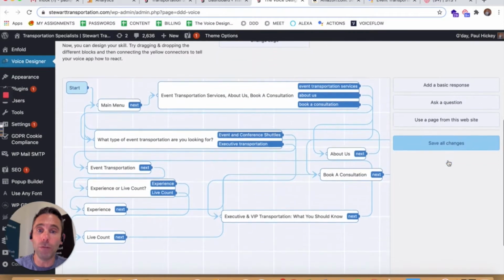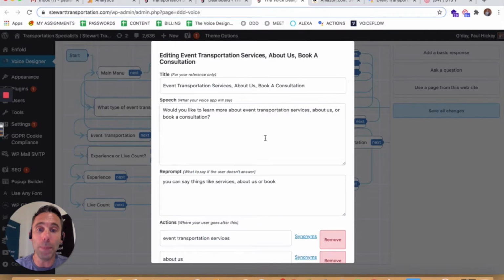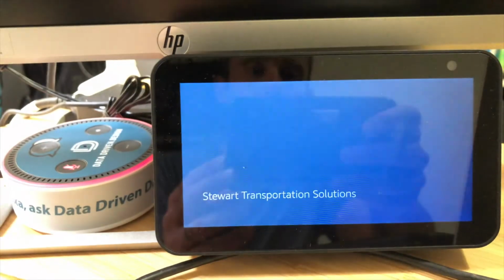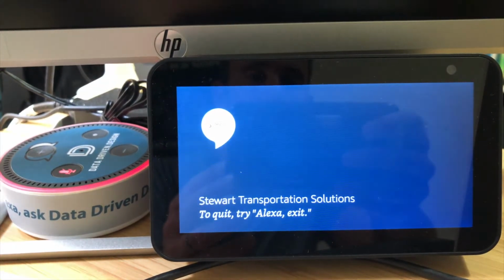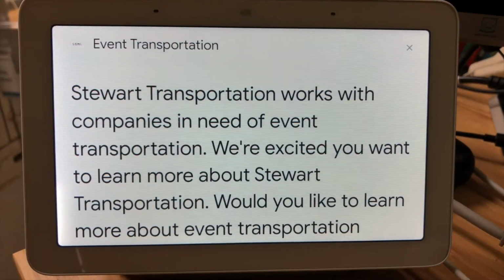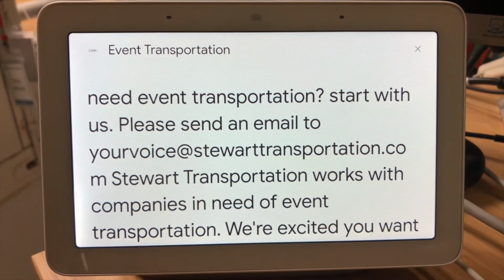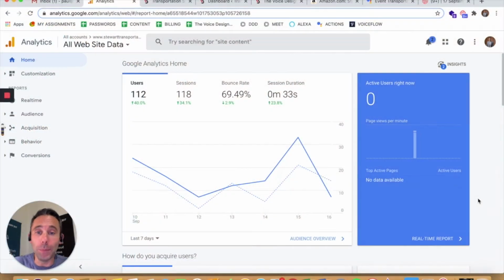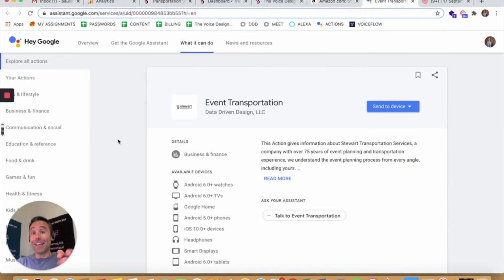Data Driven Design WordPress Voice Enabled Website: StewartTransportation com Client Case Study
It's time to show you how we used data to redesign this website StewartTransportation.com in WordPress to get these amazing results where we increased traffic by nearly 50 percent and page views and engagement by nearly 28 percent.

We did it using WordPress, which powers more than 35% of websites, and then we also voice-enabled it using The Voice Designer WordPress Plug-in for Alexa and Google Assistant.

Here's how we did it:

1. After going through our process of taking a look at legacy analytics, competitive analytics and heatmapping, we redesigned this beautiful website in WordPress.

2. Then, in order to voice-enable it we took a look at more data to see what the top-viewed pages were on the website - aka - what are the users most interested in, and then we used The Voice Designer WordPress plugin to voice-enable StewartTransportation.com for Alexa and Google Assistant in the form of an Alexa Skill and a Google Action.

Using The Voice Designer, we're able to build out our own main menu voice-enabled structure telling Alexa and Google Assistant what to say and what route to take the user based on the user's responses and then turn it into an Alexa Skill and a Google Action.